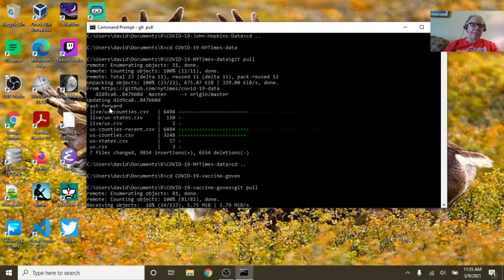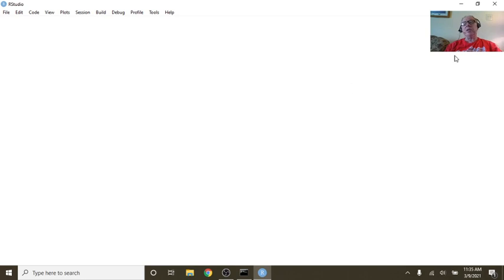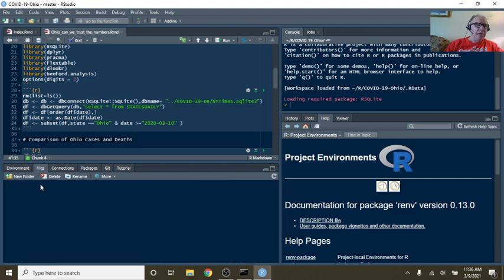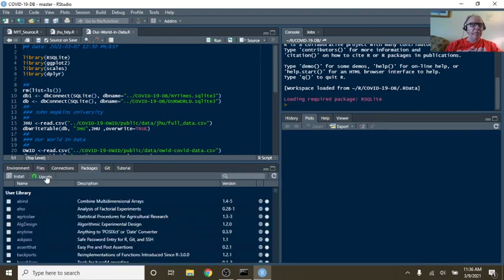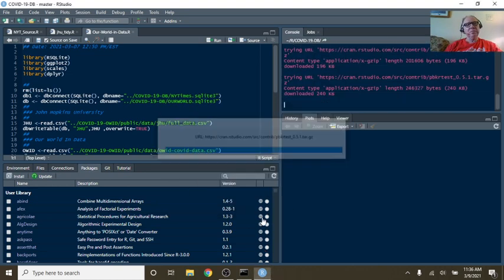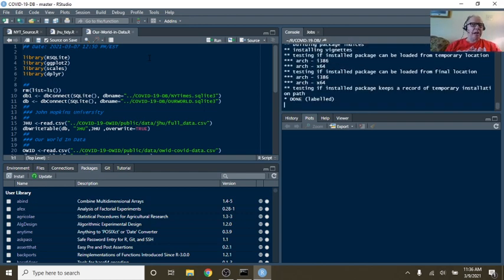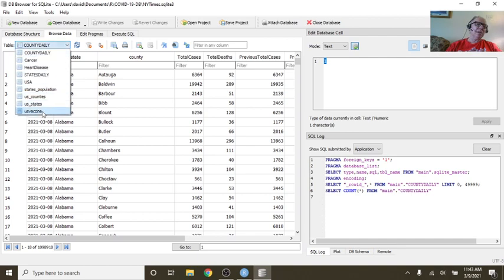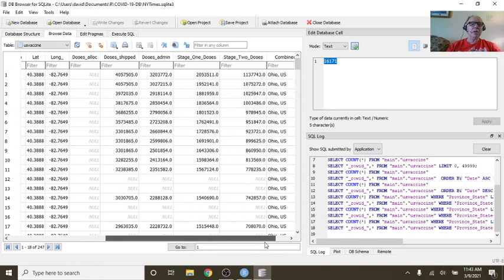DB 2021 03 09